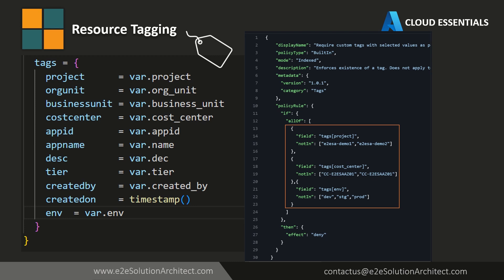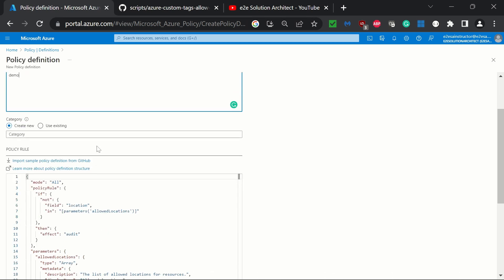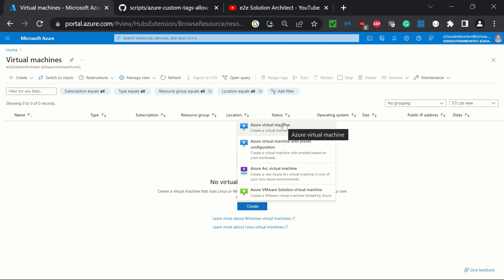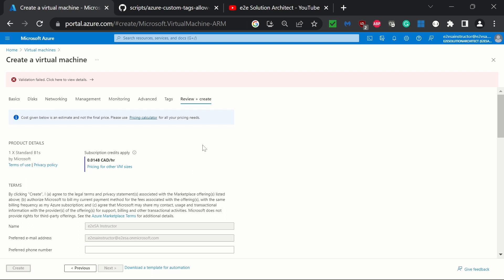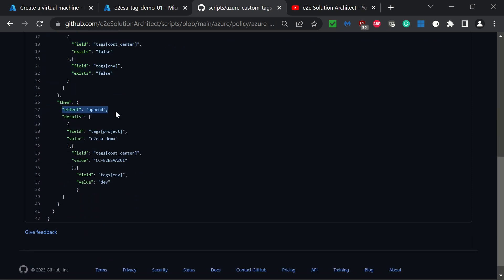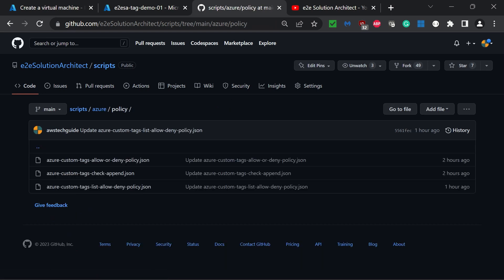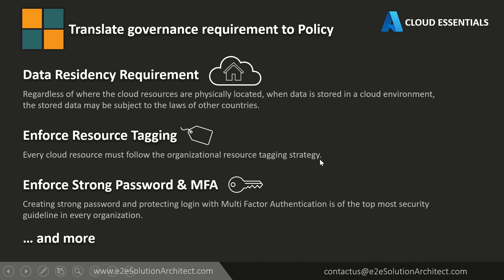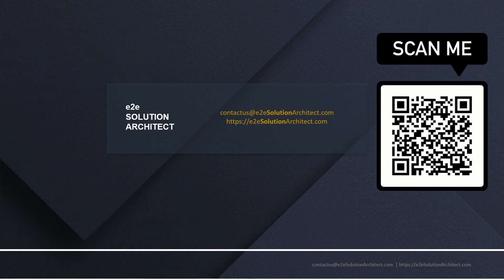Azure policy for resource tagging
Watch this tutorial to know about creating a custom policy in azure for resource tagging.